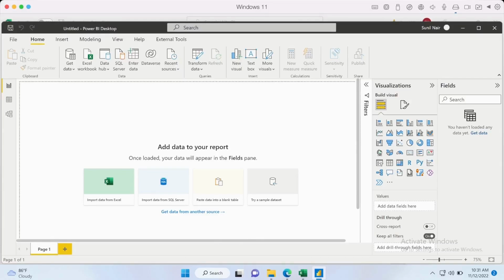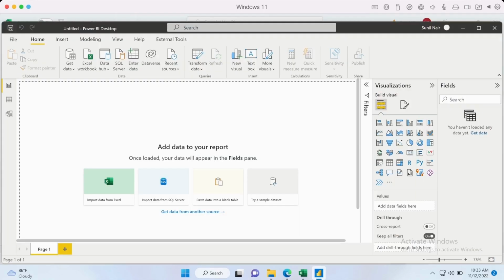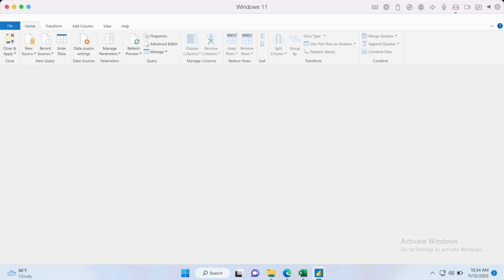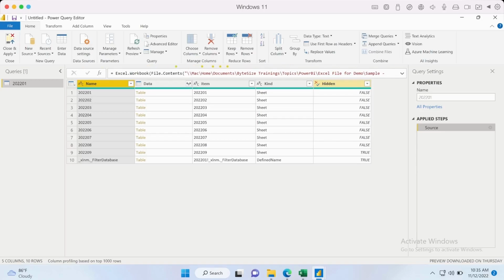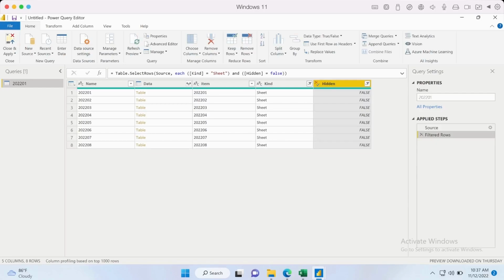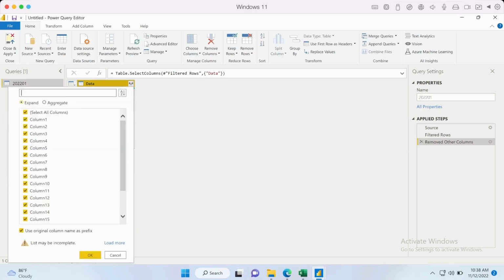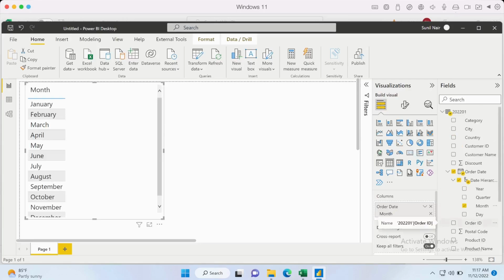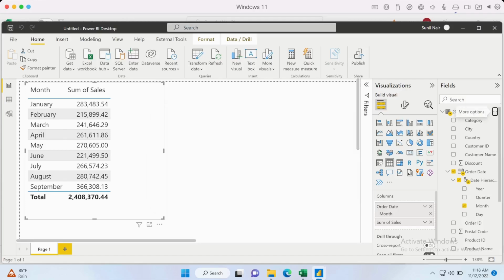Power Bi - Merge and Load Multiple Sheets from an Excel File | Learn Power BI from Sunil Nair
Merge Excel Sheets using Power Bi - Explains how to import multiple sheets from an excel file and merge them as a single dataset in Power Bi.

⚡ DON'T FORGET: Download the Sample Excel Files to test this feature

ByteSize Training is your go-to source for concise, byte-sized training videos that enable you to effortlessly learn and apply new skills.